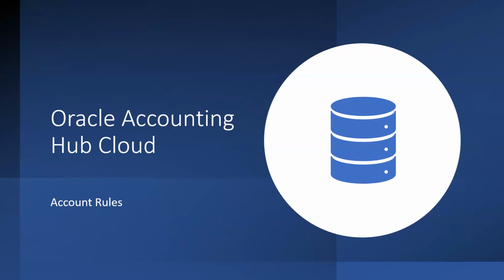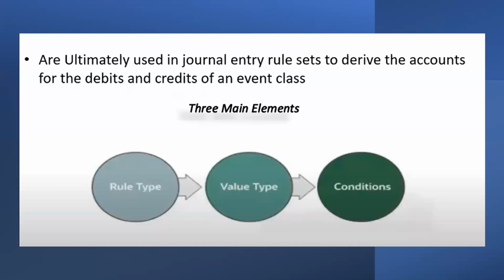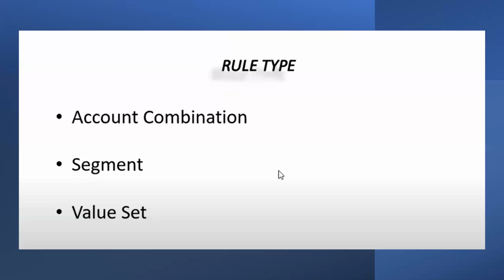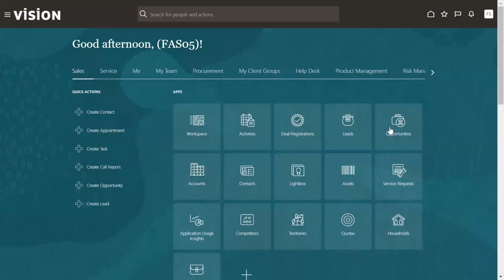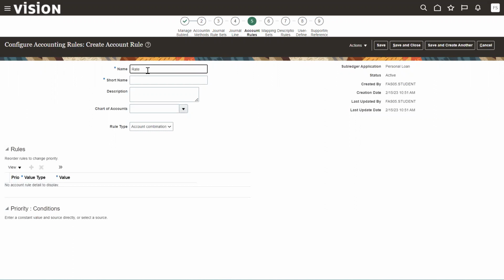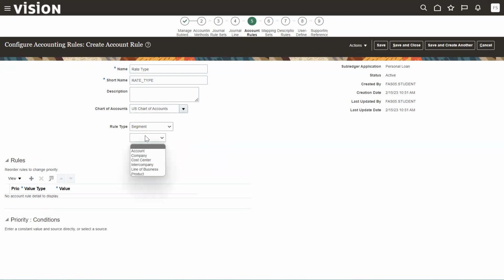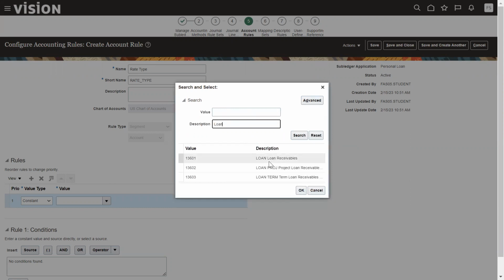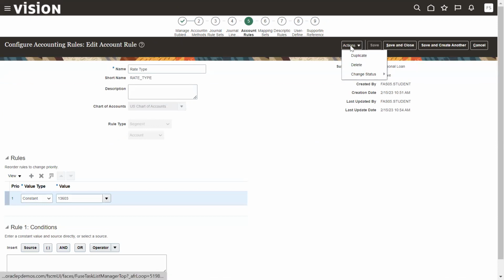Oracle Fusion Accounting Hub Fusion Account Rules